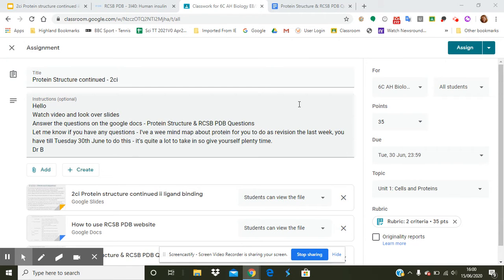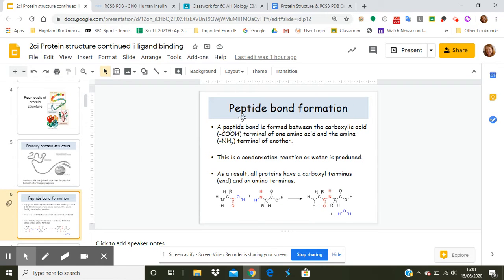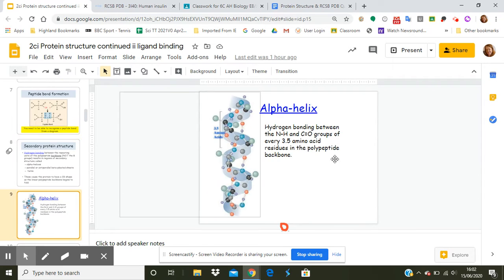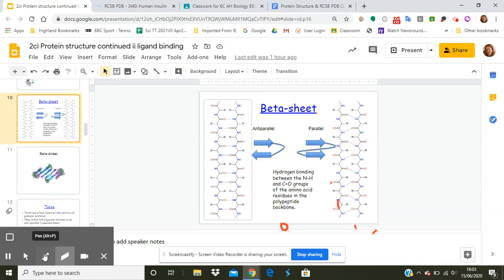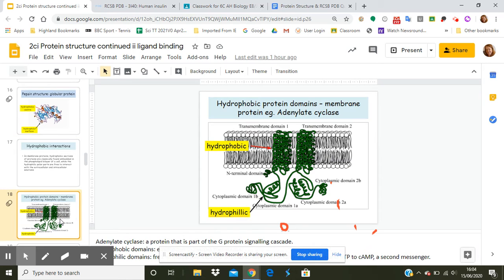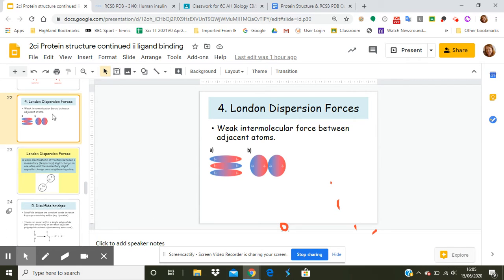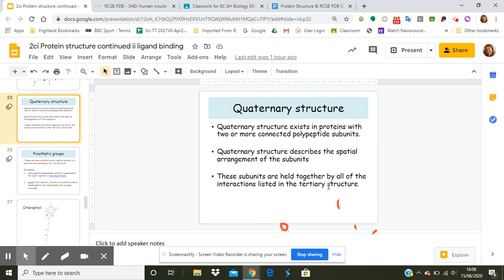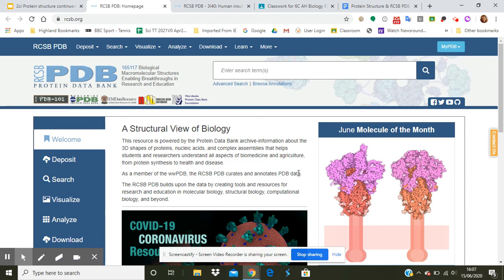AH Protein structure